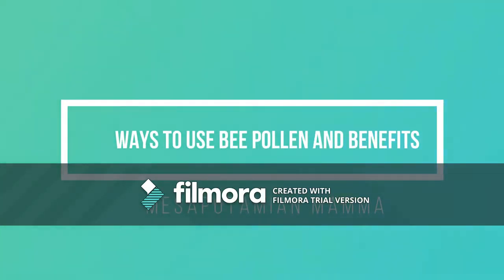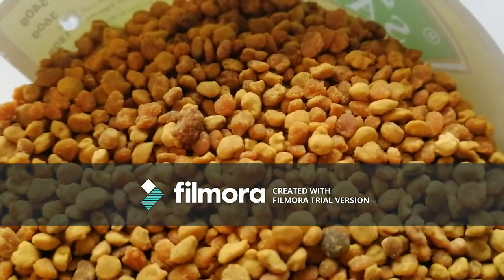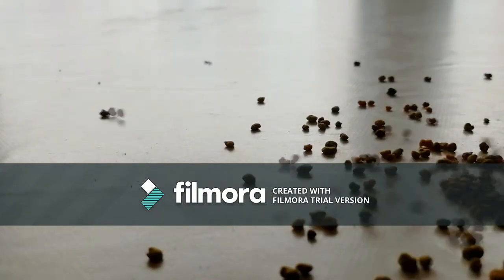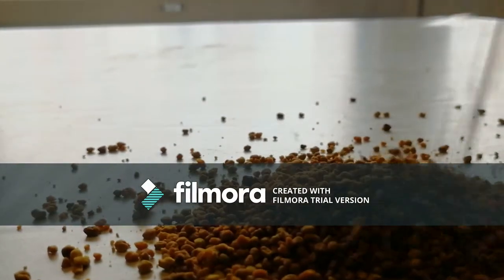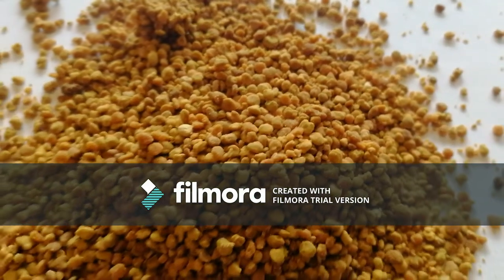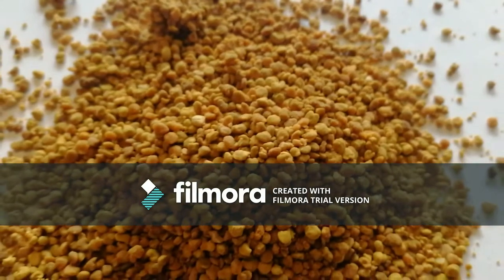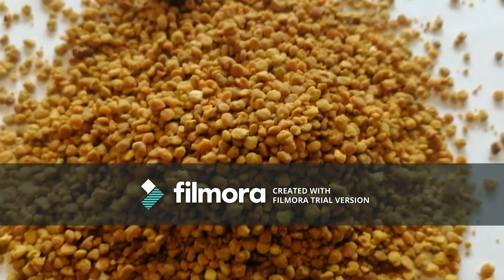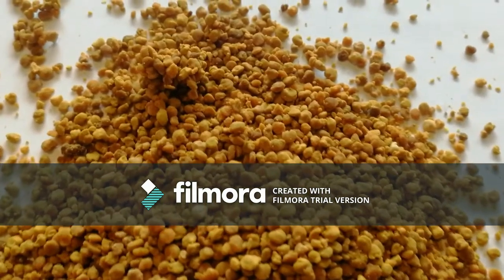Raw bee pollen recipes & bee pollen benefits : My Experience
My experience with using raw bee pollen in bee pollen recipes as well as major bee pollen benefits that are scientific based and proven to help with many ailments.